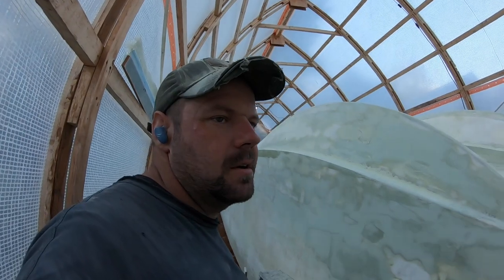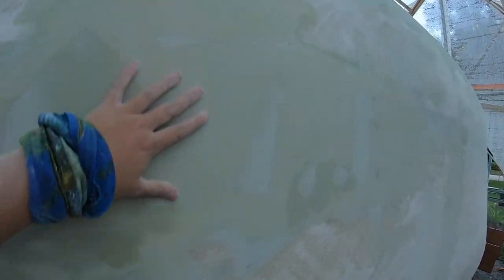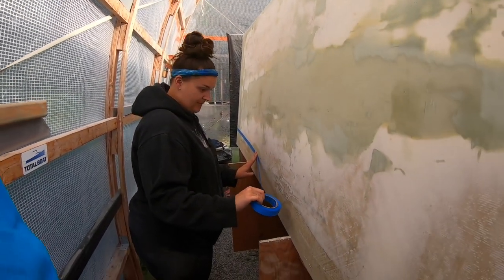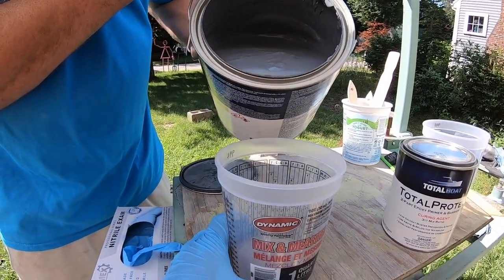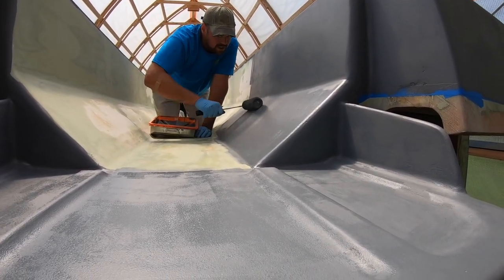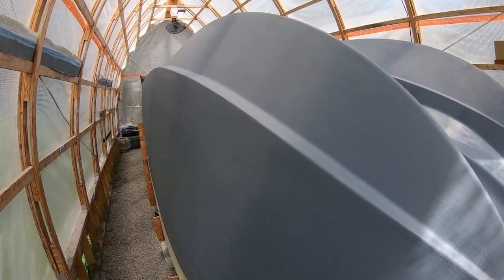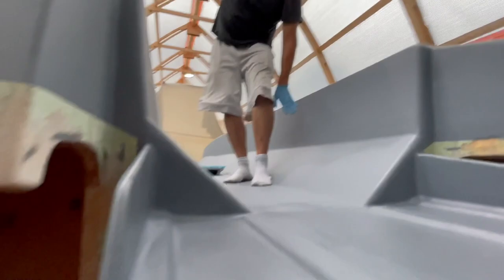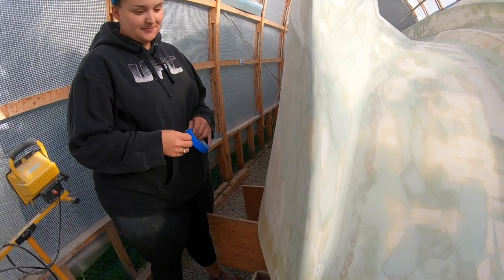Step 57: PRIME TIME! Total Protect Primer- The Hull is Looking Good!! POWER CATAMARAN BUILD SERIES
In this episode we make final preparations for the next big step. We then move on to priming the hull using TotalBoat's Total Protect.

Along the way we almost ran out of primer BUT tune in to see what happens!

Totalboat.com discount is: TBDauntless for a percentage off! Valid through 9/1/21